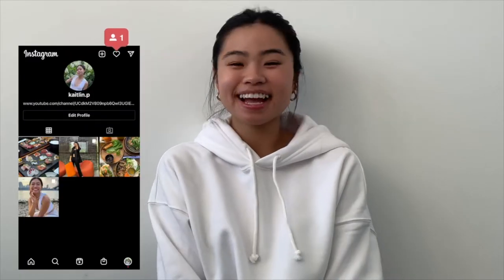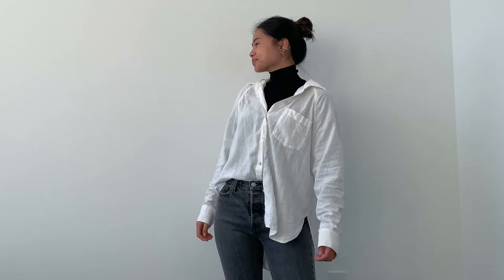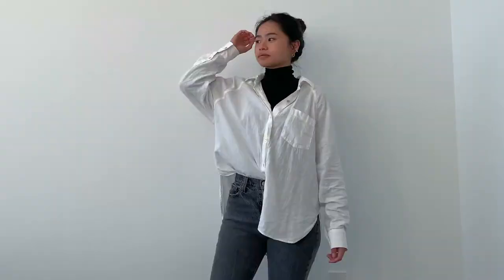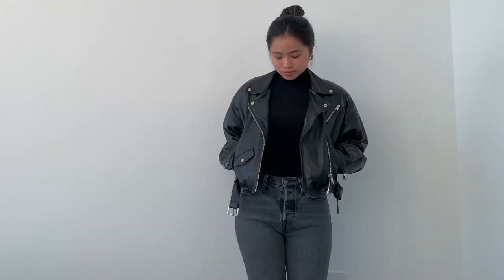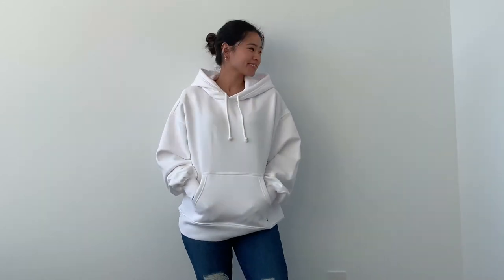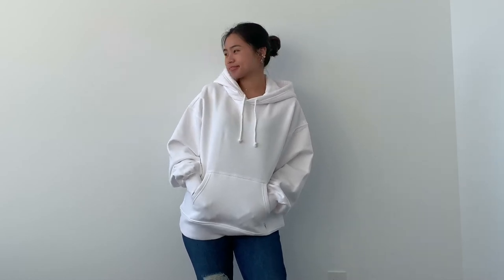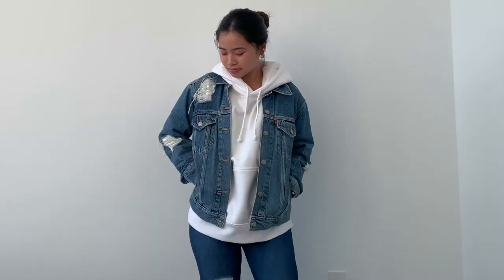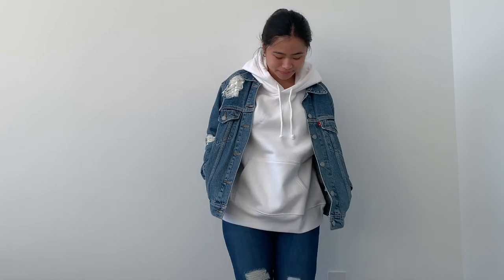Casual Fall Outfits Try On Haul | aritzia & levi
hi guys!! fall has finally arrived and we are all preparing for the chilly weather. i put together some outfits from my closet and i hope this gives you some fall outfit inspiration. feel free to comment below if you have questions regarding any pieces or sizing!! :)